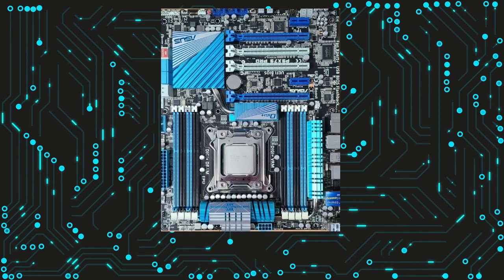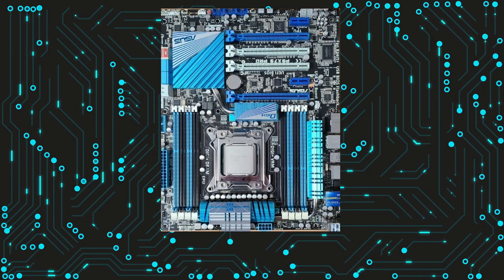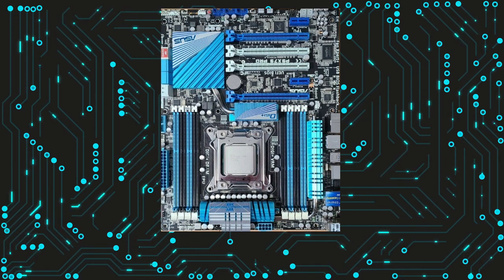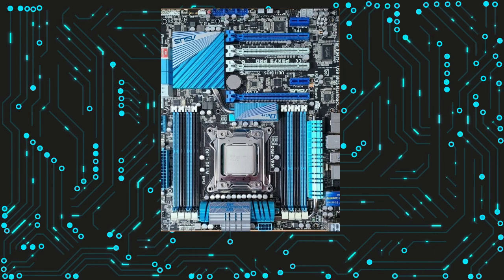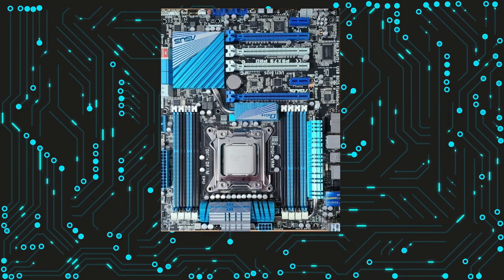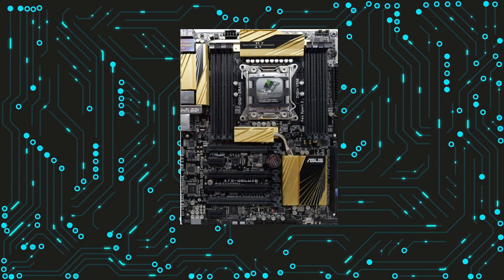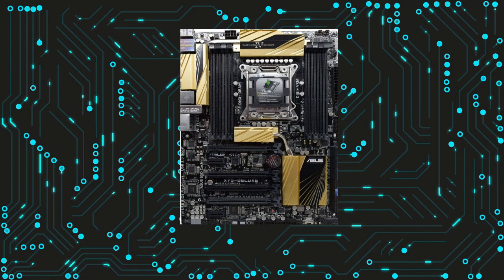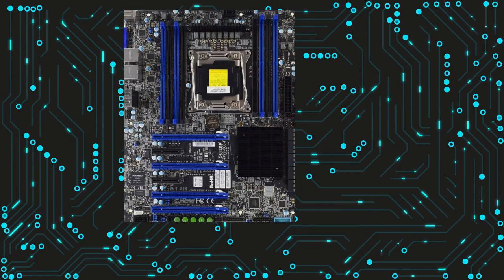LGA 2011 motherboards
The LGA 2011 motherboard is a high-performance platform designed for enthusiasts and professionals who require maximum computing power. It was released in 2011 by Intel, and it was specifically designed to support Intel's Sandy Bridge-E and Ivy Bridge-E processors. These processors offer advanced features such as increased core count, improved memory support, and enhanced overclocking capabilities. In this article, we will explore the key features of the LGA 2011 motherboard and discuss the benefits of using it in a high-performance system.

Key Features:

The LGA 2011 motherboard offers a wide range of features that make it ideal for high-performance computing. One of the most significant features is the support for Intel's Sandy Bridge-E and Ivy Bridge-E processors. These processors offer up to 12 cores, making them ideal for tasks such as video editing, 3D rendering, and scientific simulations.

Another key feature of the LGA 2011 motherboard is the support for quad-channel memory. This allows the motherboard to support up to 64GB of RAM, which is more than enough for most applications. The quad-channel memory support also provides increased bandwidth, allowing for faster data transfer between the CPU and RAM.

The LGA 2011 motherboard also supports PCI Express 3.0, which is the latest standard for expansion slots. This allows for faster data transfer between components such as graphics cards, solid-state drives, and network cards. The LGA 2011 motherboard typically comes with multiple PCI Express 3.0 x16 slots, allowing for multiple graphics cards to be used in a system.

The LGA 2011 motherboard also typically comes with multiple USB 3.0 ports, allowing for faster data transfer between external devices such as hard drives and flash drives. Some motherboards also come with Thunderbolt ports, which provide even faster data transfer speeds and support for external displays.

Benefits of LGA 2011 Motherboards:

The LGA 2011 motherboard offers several benefits over other motherboard platforms. One of the most significant benefits is the increased computing power provided by the Sandy Bridge-E and Ivy Bridge-E processors. These processors offer up to 12 cores and can handle heavy workloads such as video editing, 3D rendering, and scientific simulations.

Another benefit of the LGA 2011 motherboard is the support for quad-channel memory. This provides increased bandwidth, allowing for faster data transfer between the CPU and RAM. This can lead to improved system performance, especially in memory-intensive applications.

The LGA 2011 motherboard also supports PCI Express 3.0, which is the latest standard for expansion slots. This allows for faster data transfer between components such as graphics cards, solid-state drives, and network cards. The ability to use multiple graphics cards in a system can also provide improved gaming performance.

The LGA 2011 motherboard also typically comes with multiple USB 3.0 ports, allowing for faster data transfer between external devices such as hard drives and flash drives. The Thunderbolt ports found on some LGA 2011 motherboards provide even faster data transfer speeds and support for external displays.

Overall, the LGA 2011 motherboard offers a high-performance platform for enthusiasts and professionals who require maximum computing power. Its support for Sandy Bridge-E and Ivy Bridge-E processors, quad-channel memory, and PCI Express 3.0 make it an ideal choice for tasks such as video editing, 3D rendering, and scientific simulations.

Best LGA 2011 Motherboards:

There are several LGA 2011 motherboards on the market, each with its own set of features and capabilities. Here are some of the best LGA 2011 motherboards currently available:

     ASUS Rampage IV Extreme: This is one of the most popular LGA 2011 motherboards on
the market, and for good reason. It offers excellent overclocking capabilities, advanced cooling options, and multiple PCI Express 3.0 x16 slots for multi-GPU setups. The ASUS Rampage IV Extreme also comes with a range of features designed for gamers, including built-in audio and LAN support, as well as support for ASUS' ROG Connect technology, which allows for real-time tweaking of system settings.

    Gigabyte GA-X79-UD5: This motherboard offers excellent performance and stability, thanks to its advanced power delivery system and support for quad-channel memory. It also features multiple PCI Express 3.0 x16 slots, as well as a range of connectivity options, including USB 3.0 and Thunderbolt.

    MSI Big Bang XPower II: This motherboard is designed for extreme overclocking, and it offers a range of features designed to support this, including an advanced power delivery system, support for liquid cooling, and a range of overclocking tools. It also comes with multiple PCI Express 3.0 x16 slots and a range of connectivity options.